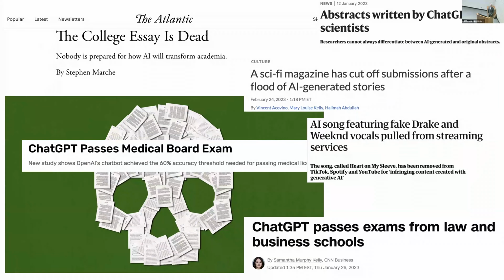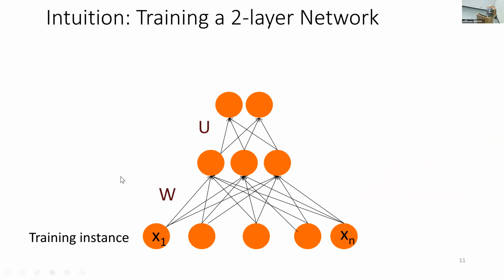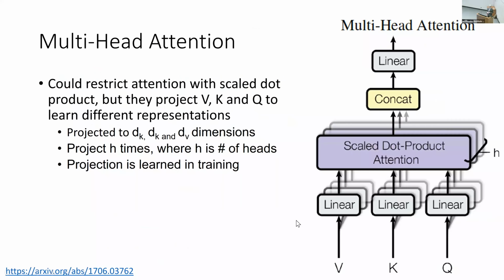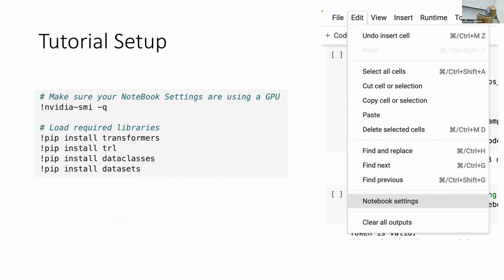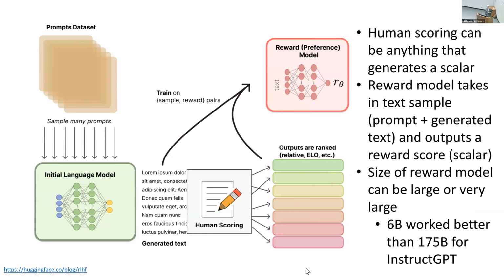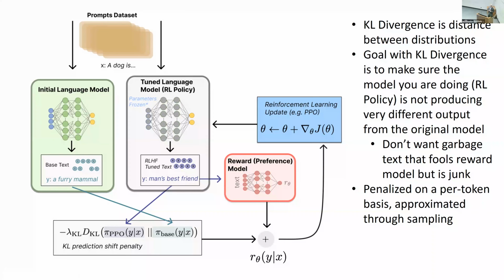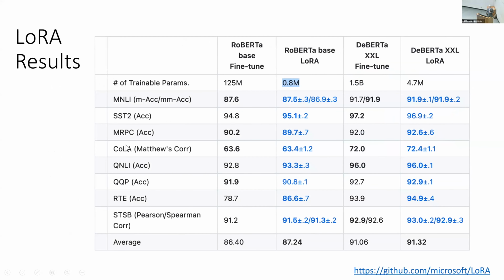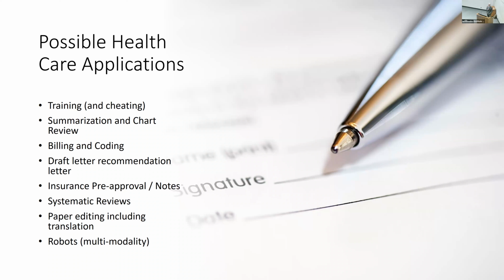ATTIS 2023: Tutorial Session - John Osborne, Ph.D.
The 7th Annual Translational and Transformative Informatics Symposium (ATTIS) was held on April 21, 2023, at the Margaret Cameron Spain Auditorium on the campus of the University of Alabama at Birmingham, as well as virtually via Zoom. This year's event theme was "AI (Artificial Intelligence) in Healthcare and Medicine", which aimed to highlight some of the recent and upcoming research in this particular area.

In this video, John Osborne, Ph.D., Assistant Professor of Medicine for the UAB Informatics Institute presents his tutorial about ChatGPT, the most recognizable language model currently in artificial intelligence. The title of his presentation is "Large Language Models in AI: What's New About ChatGPT?"

Please be advised that due to technical difficulties in the facility on the day of the event, some portions of this video may be difficult to hear.